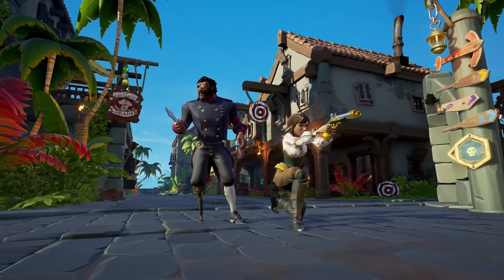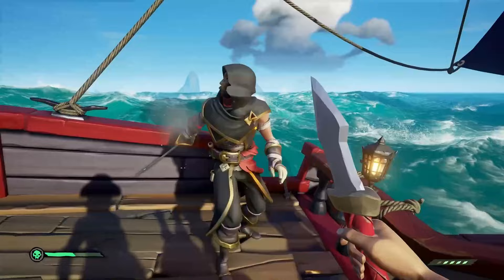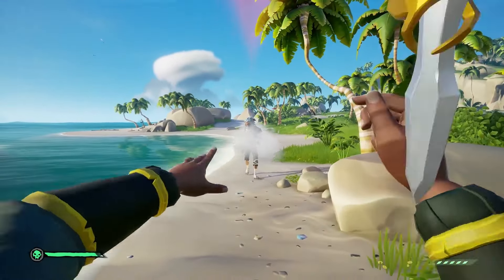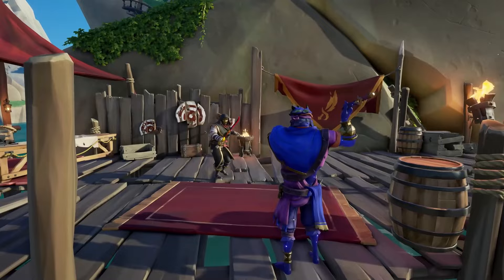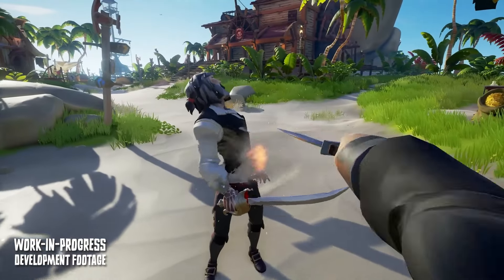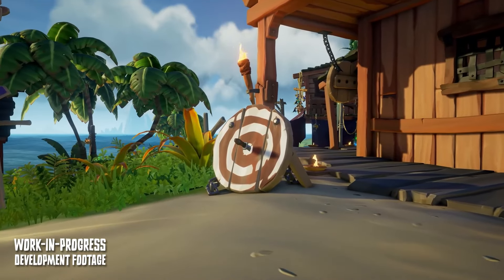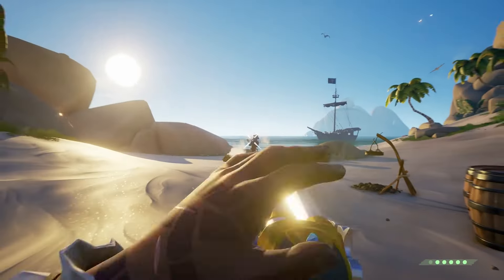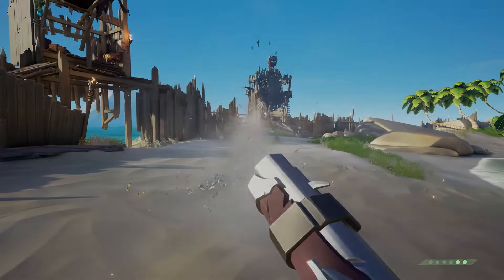Daggers Explained - Sea Of Thieves Season 12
In this video, we're taking a look at the new dagger weapon added in Sea Of Thieves Season 12.